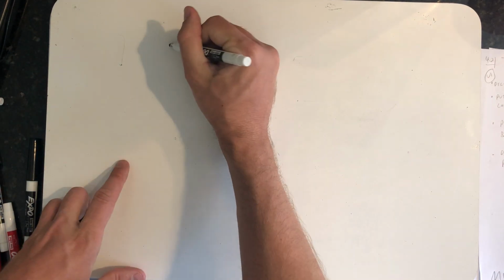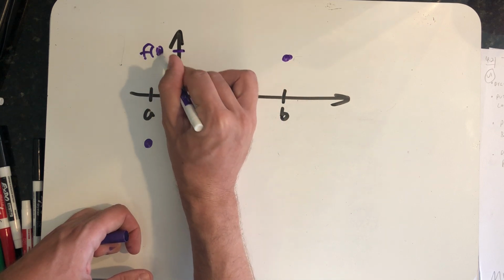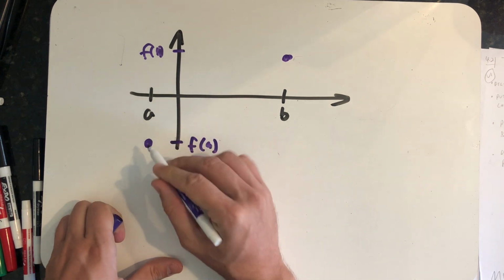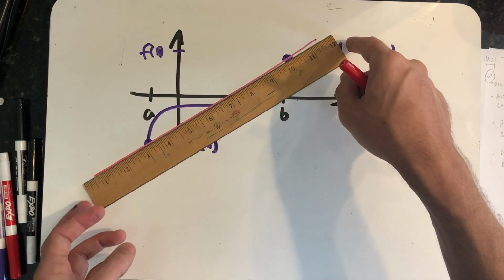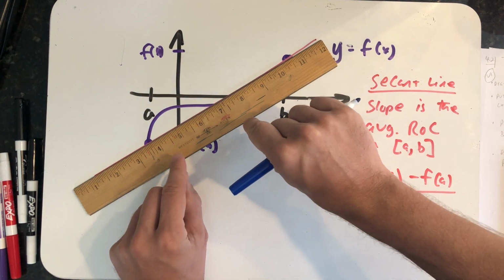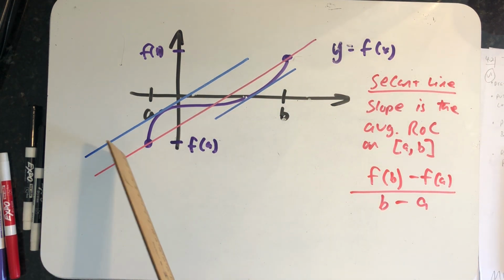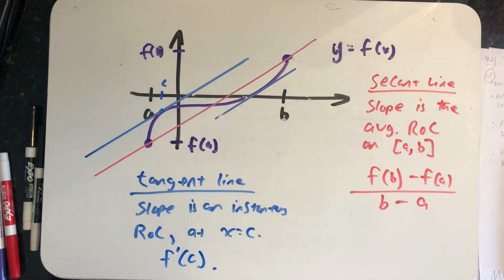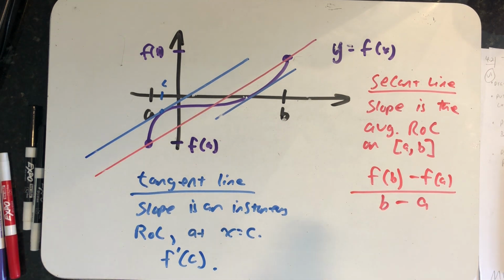Intro to the Mean Value Theorem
An intuitive introduction to the Mean Value Theorem.